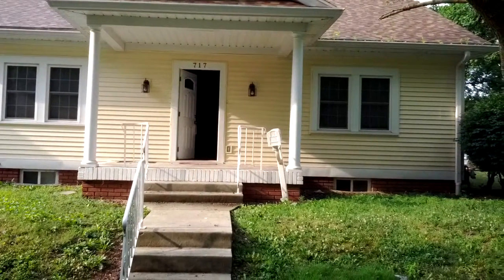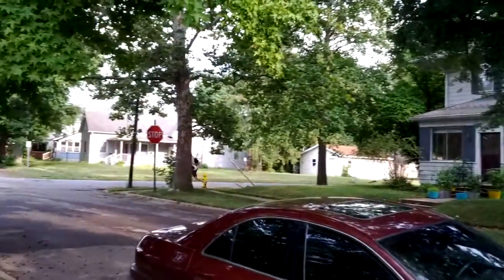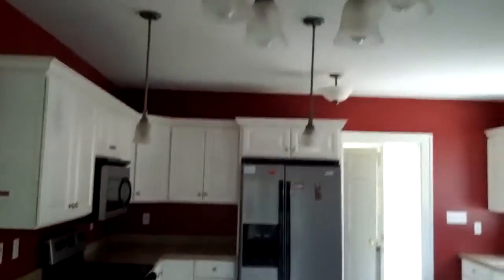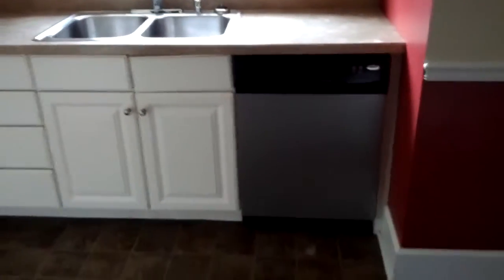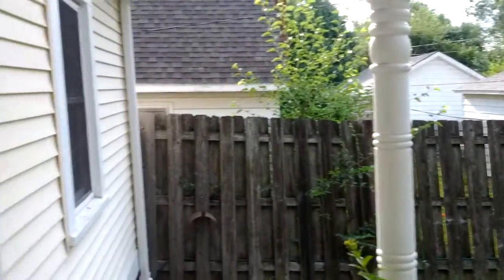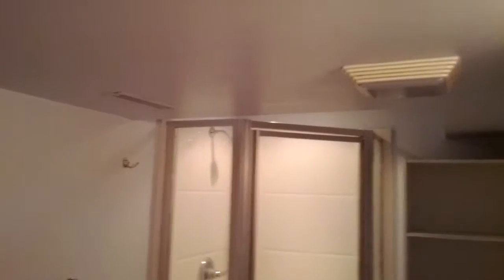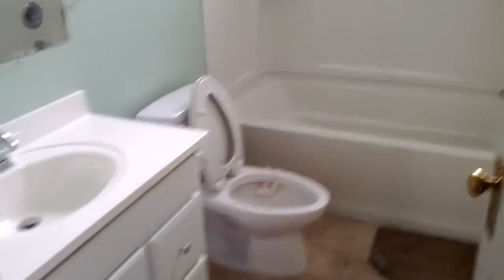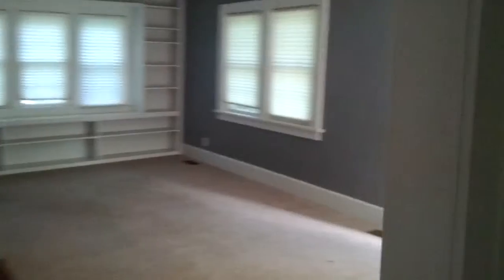717 W. Ashland Muncie, IN 47303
Large 4 bedroom house on corner lot. Has 2 full baths one on the main floor and one in the basement, a large kitchen with a built in microwave, side by side fridge, dishwasher, and flat top stove. Also the house has a fake fire place in the living room, large dining room, lots of cabinets, fenced in back yard, and 2 car garage. To schedule a showing call Complete Property Care at 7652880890 .